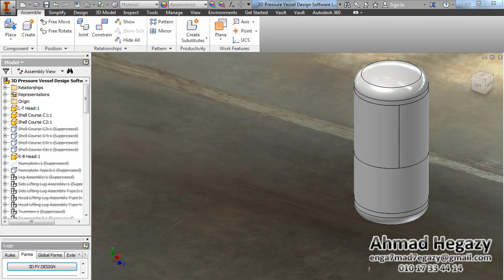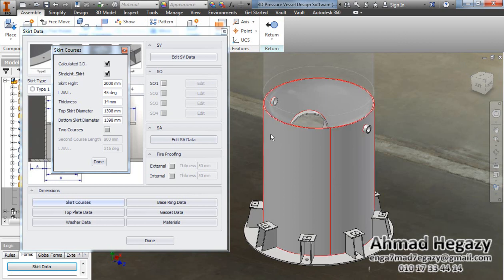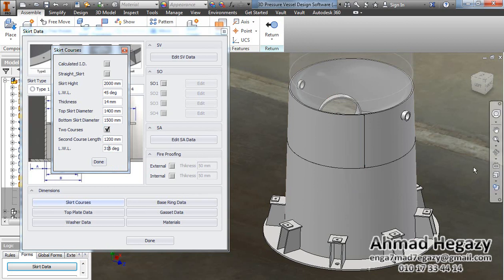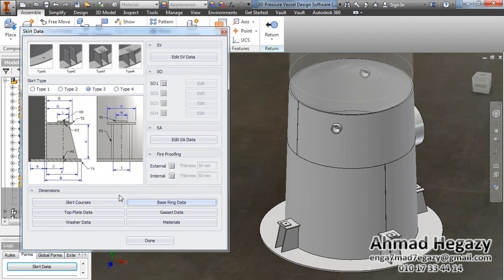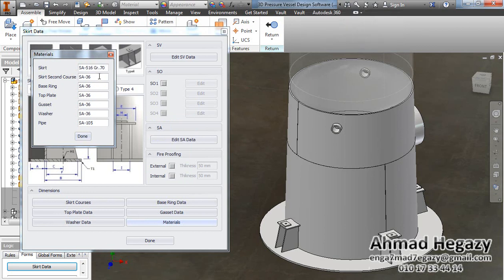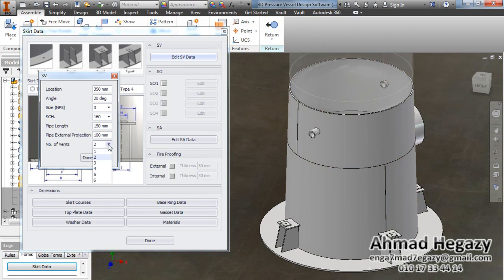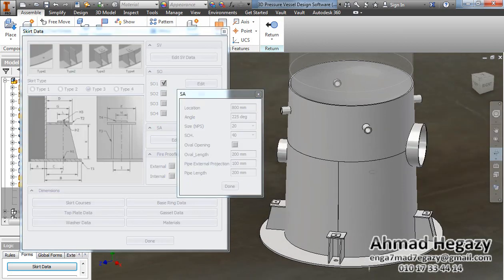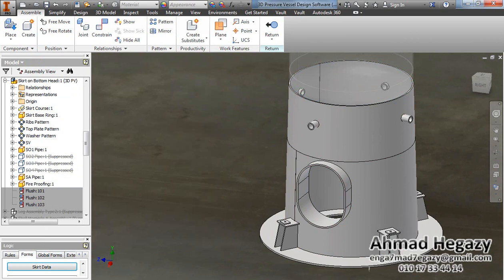3D pressure vessel design software, Support Skirt